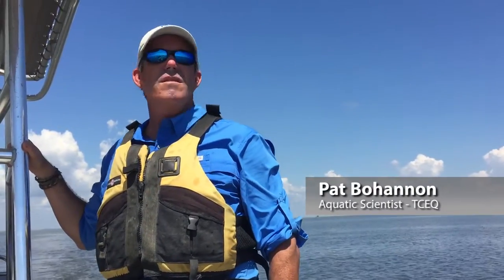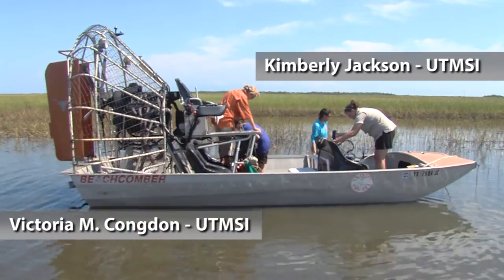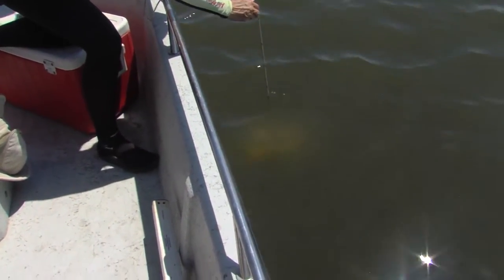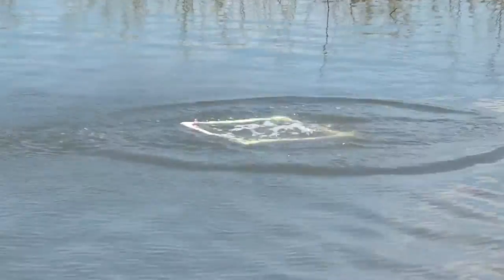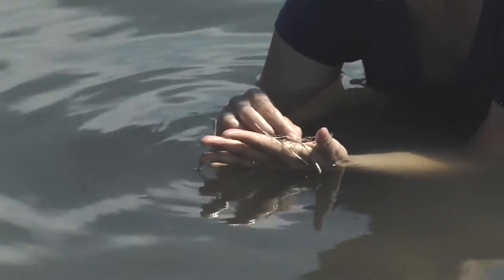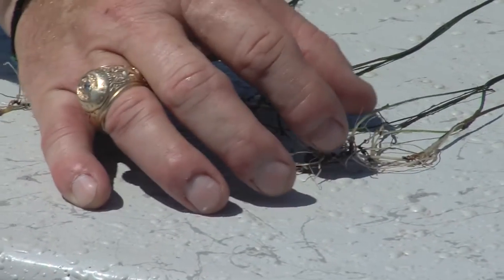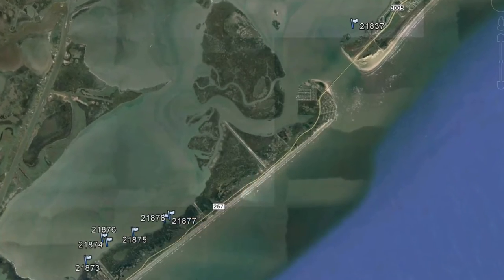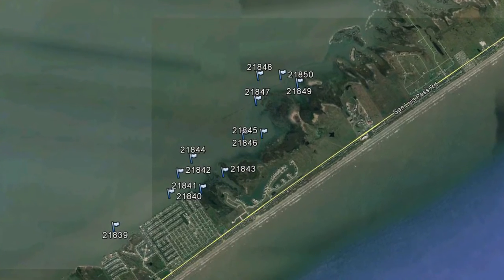Seagrass Sampling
Ride along with TCEQ aquatic scientists onto Christmas Bay, near Galveston, to perform a “checkup” on the ecosystem.